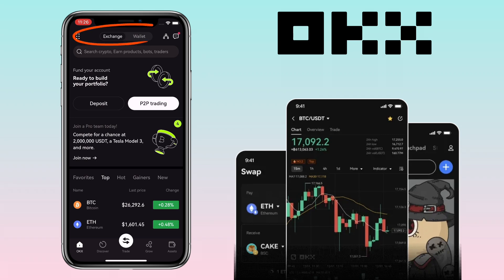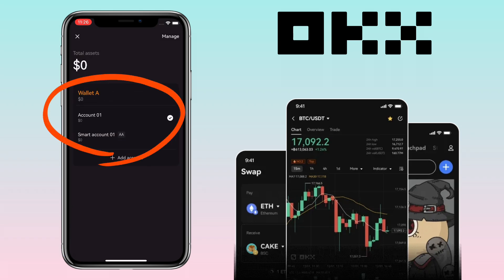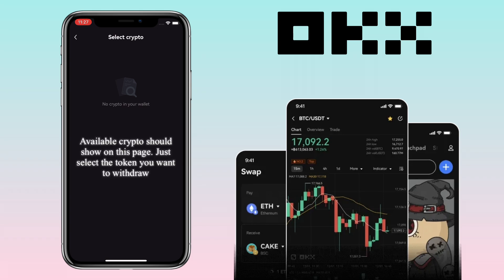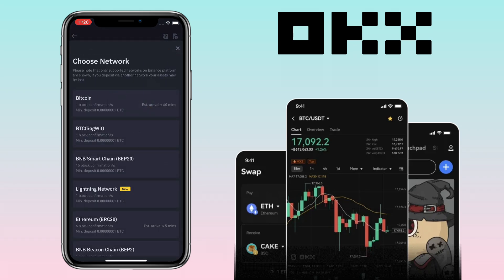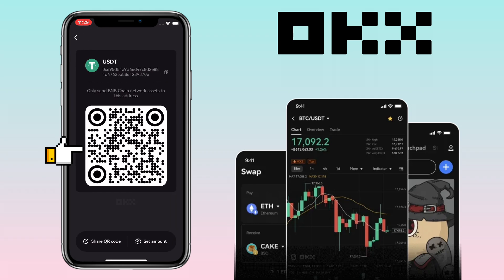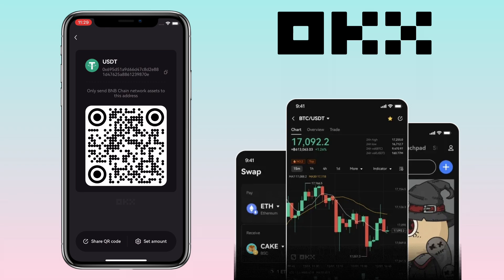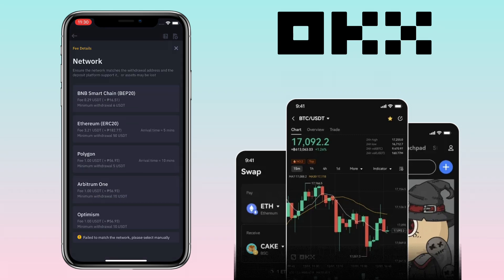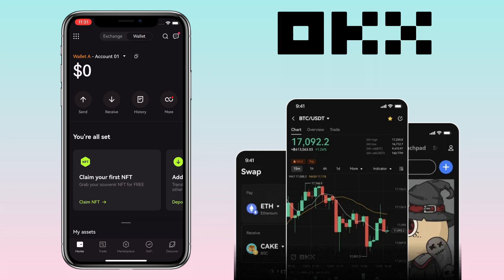How to DEPOSIT or WITHDRAW on OKX Wallet | Self-Custodial | App Tutorial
Here’s a video tutorial on how to deposit and withdraw on OKX Wallet as a beginner. Check the video for more details!